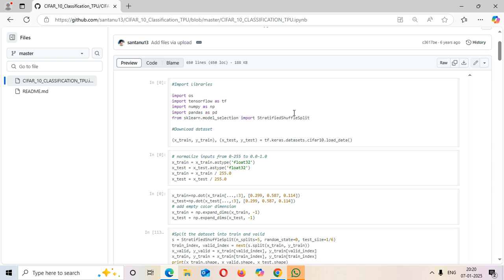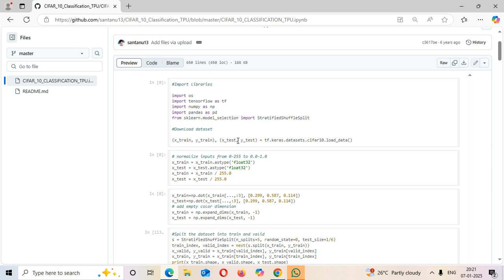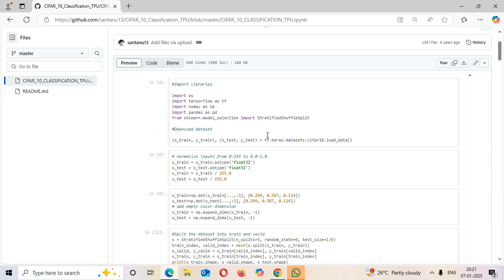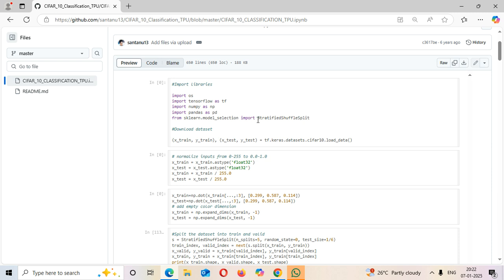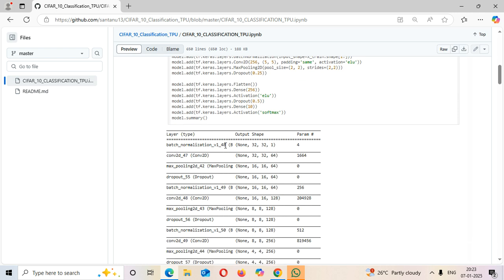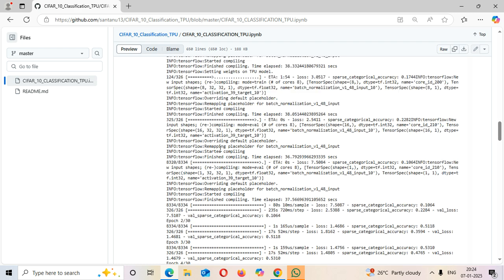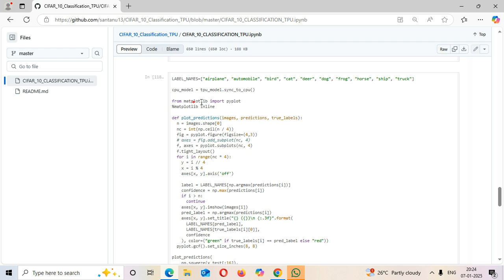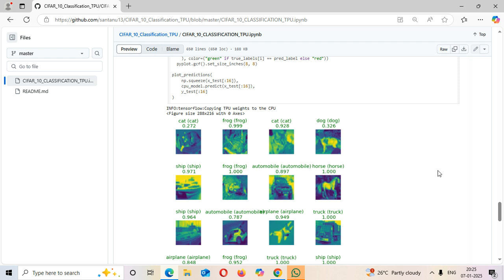Image Classification using Convolutional Neural Networks with Demo|Hostbox cse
Convolutional Neural Network (CNN) is a well established data architecture. It is a supervised machine learning methodology used mainly in image processing or speech recognition.